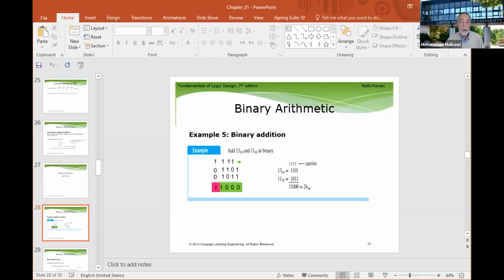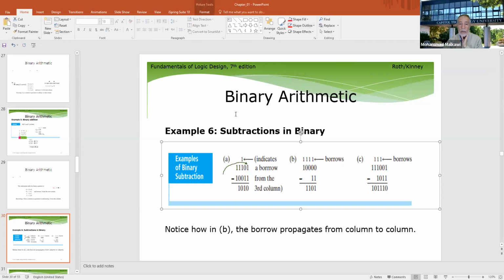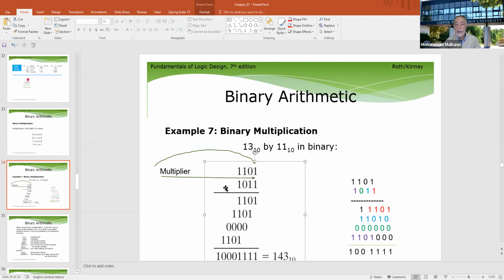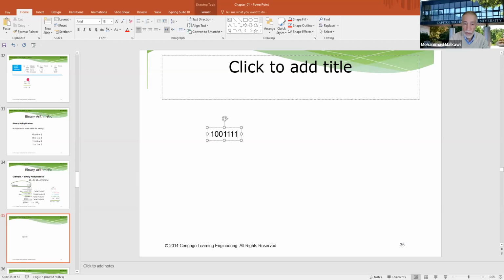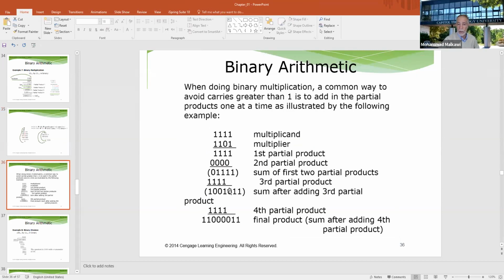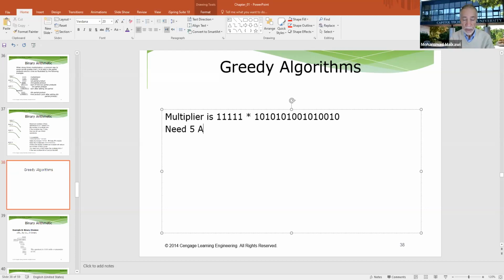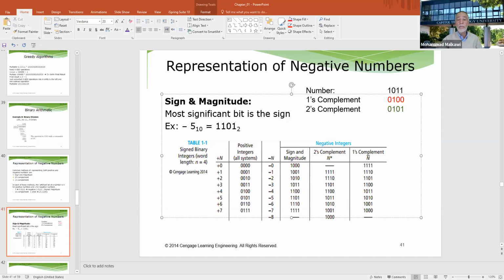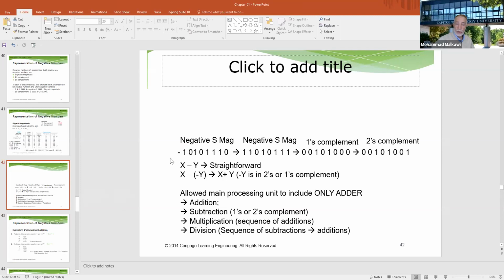Binary Arithmetic Malkawi lecture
Binary ADD/SUB/MUL/DIV
Use 1's or 2's complement for arithmetic operations